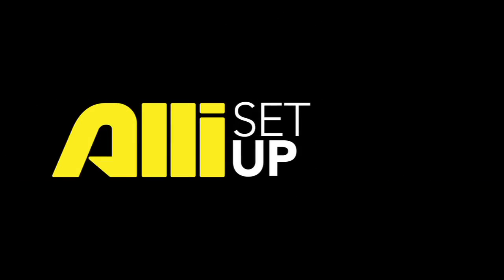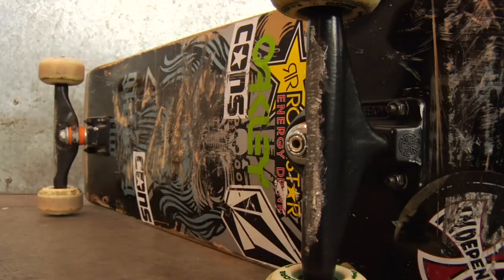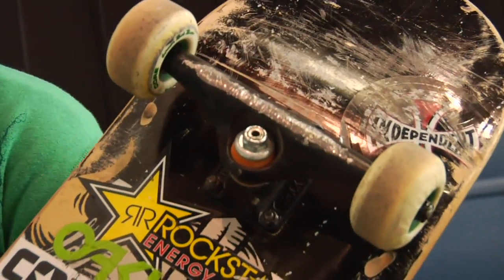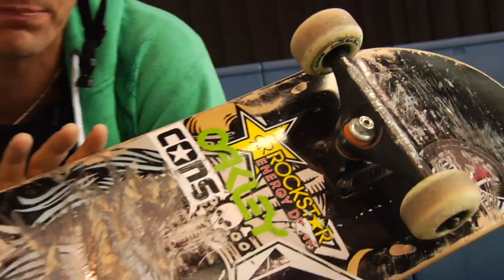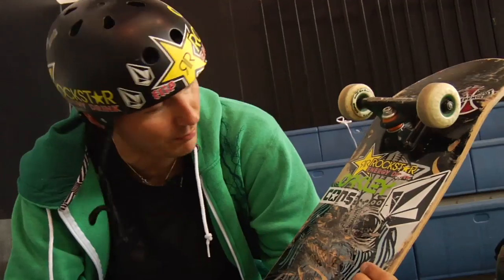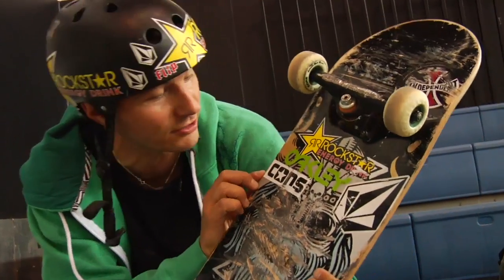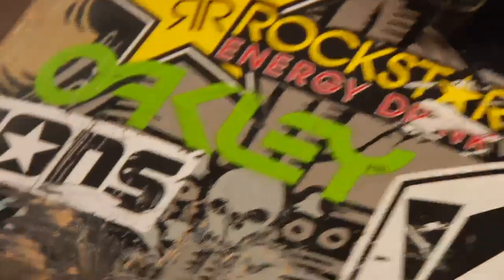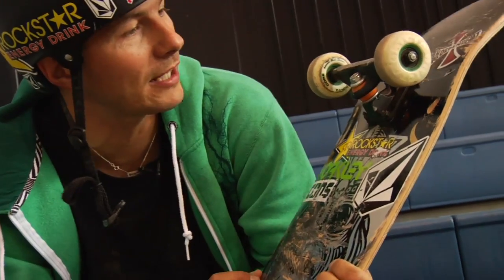Skateboard Setup: Rune Glifberg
Dialing in your skate is as important as nailing your tricks. The pros have some secrets of their own when it comes to tweaks and personal preferences. In Setup, they reveal it all. For this installment, we hear from skateboarder Rune Glifberg.